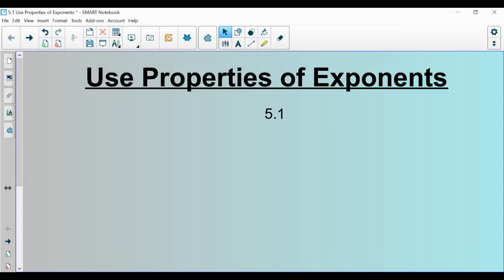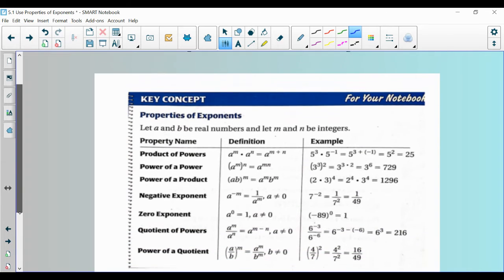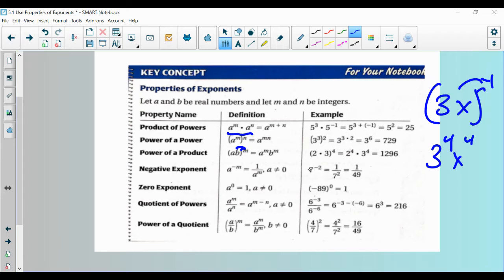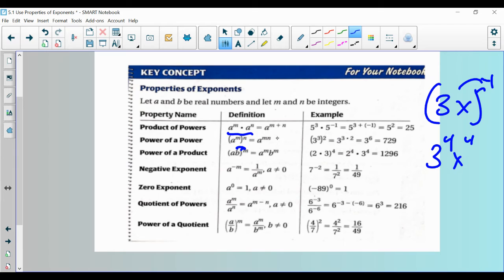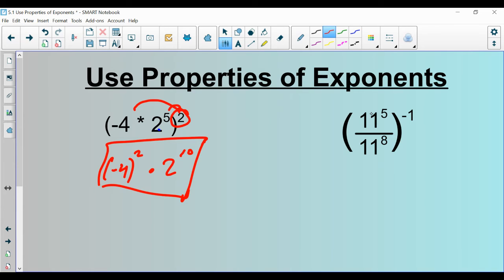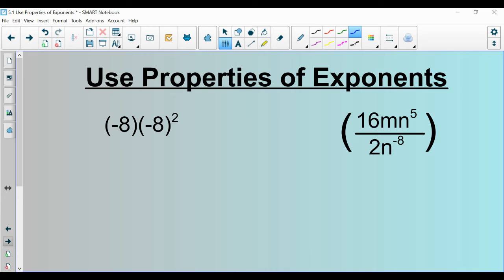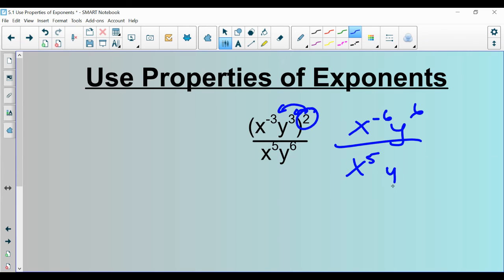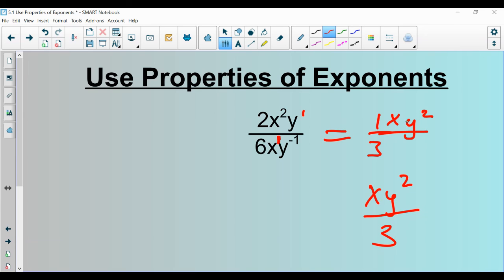Properties of Exponents (5.1)